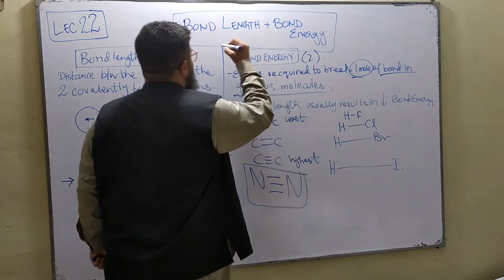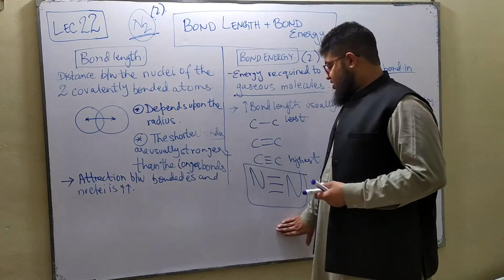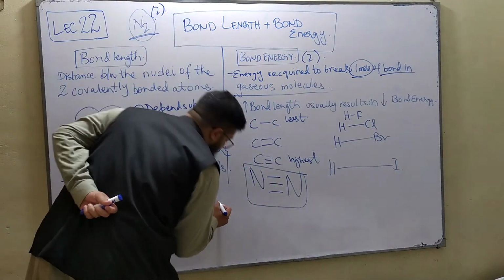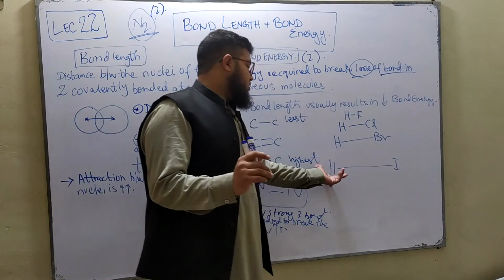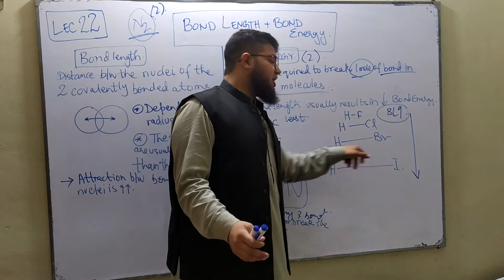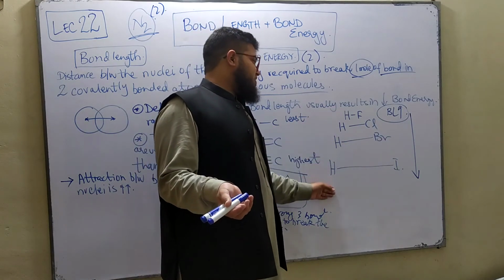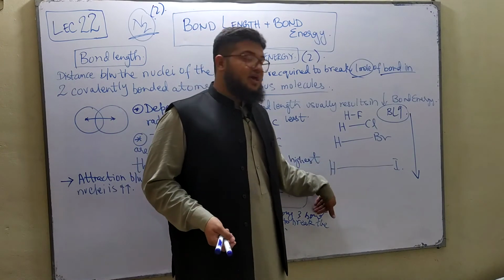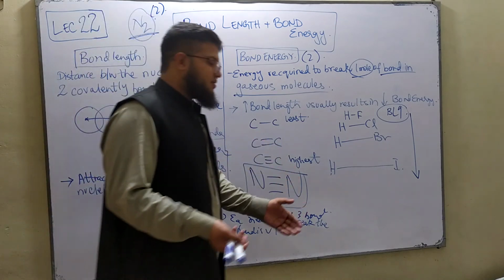Bond length and Bond Energy | Lec 22 | AS Chemistry Crash Course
Happy learning!